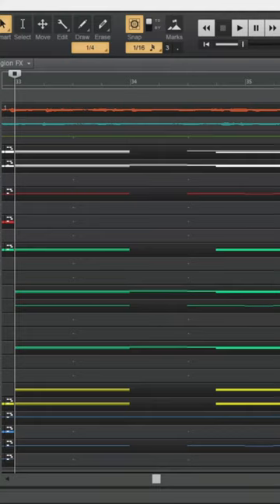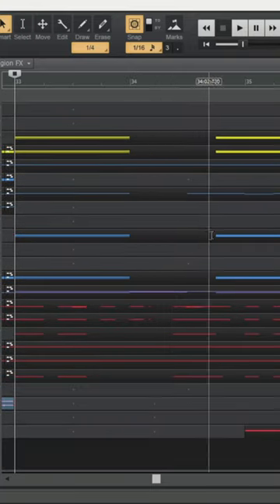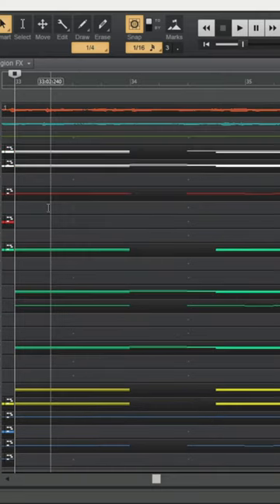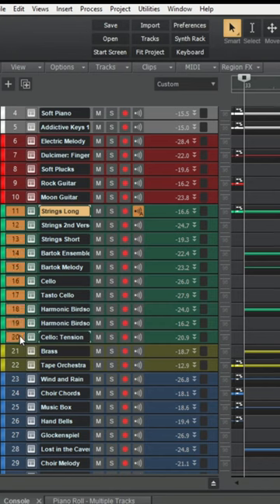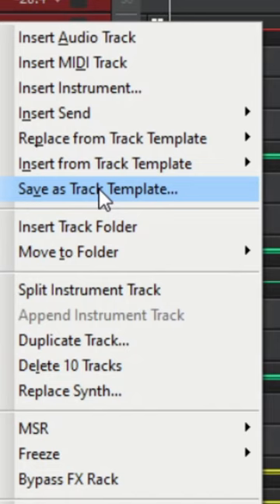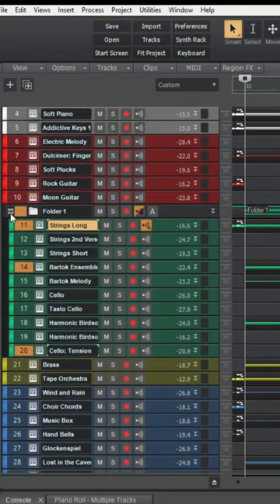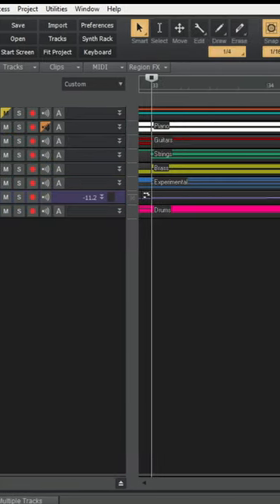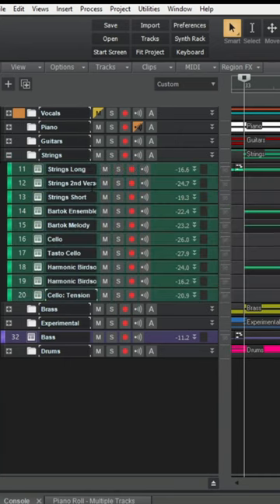Tips to stay more organized in Cakewalk!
In this video I will show you a few tips that will help you to stay more organized in Cakewalk by Bandlab!